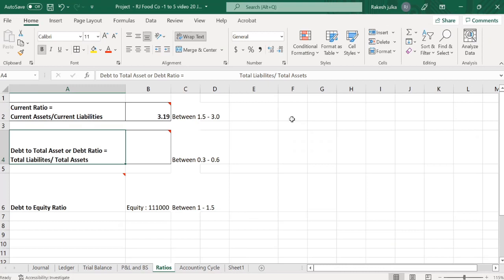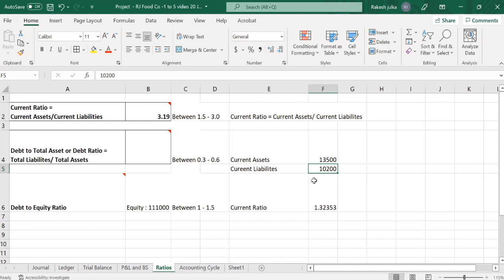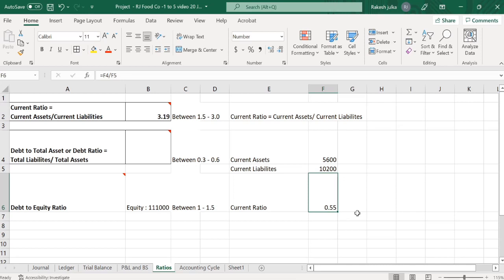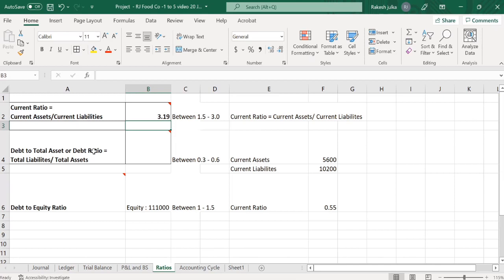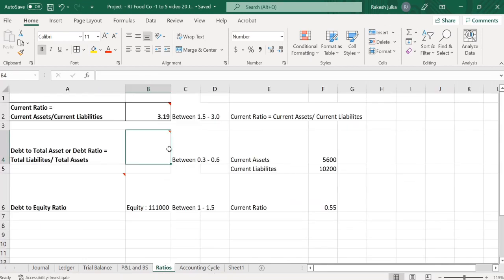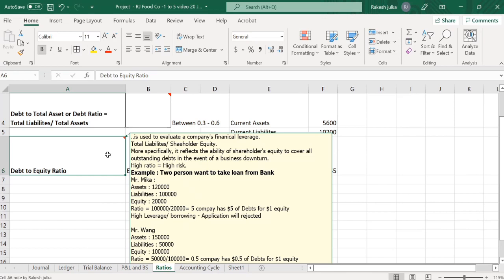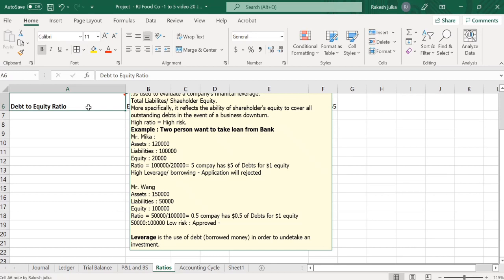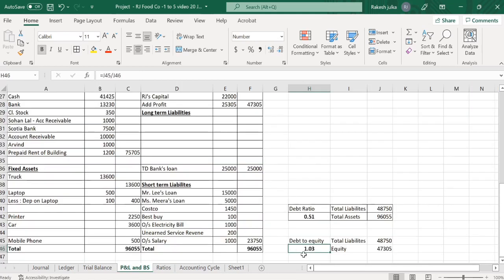Ratio Analysis : Debt to Equity Ratio and Debt Ratio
I have explained Debt to Equity Ratio and Debt Ratio under ratio Analysis.